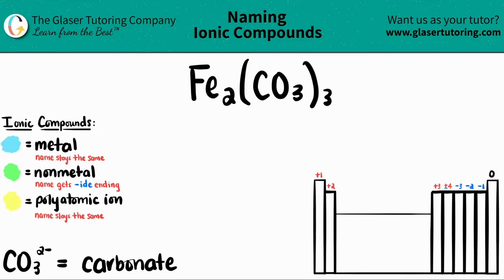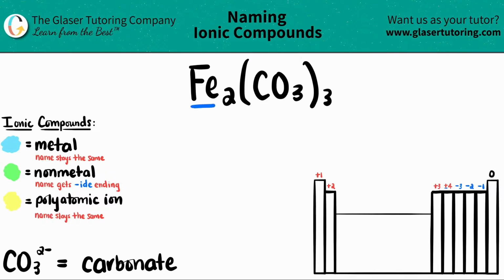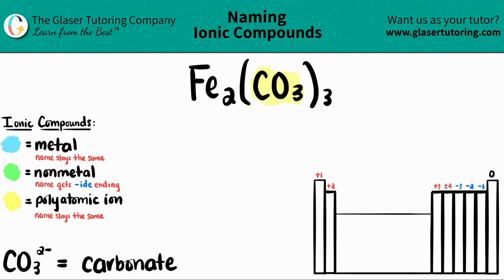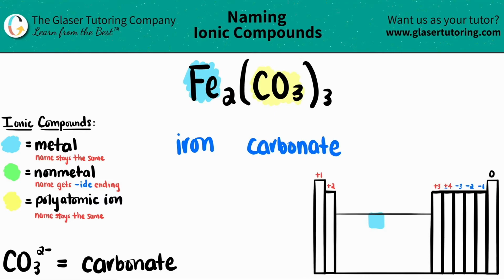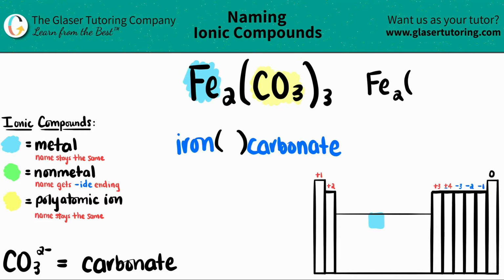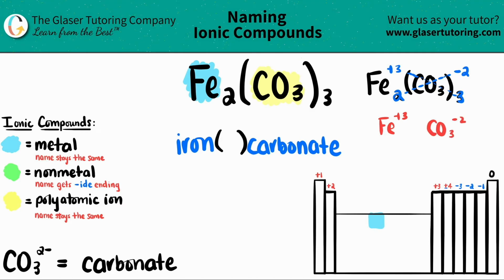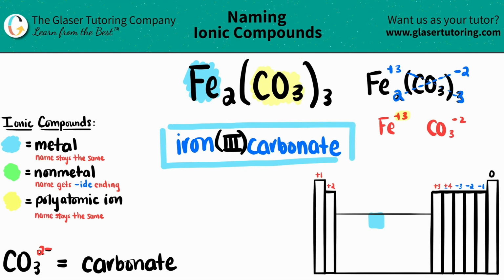How to name Fe2(CO3)3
Name the following ionic compound:
Fe2(CO3)3